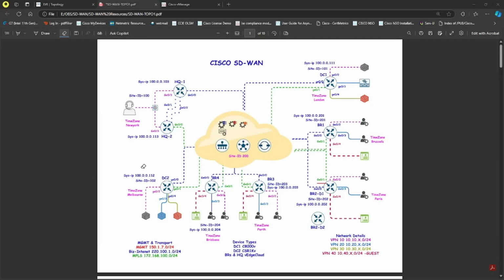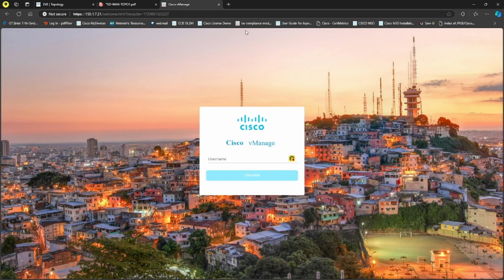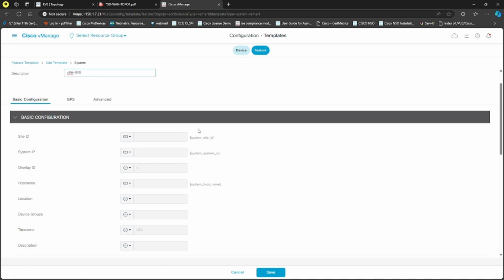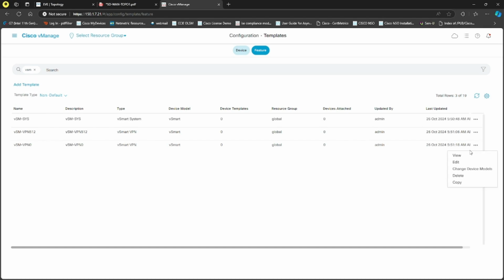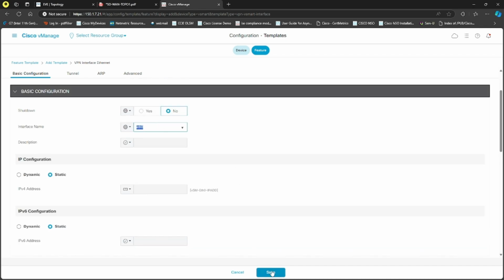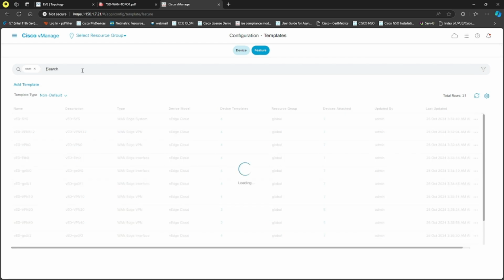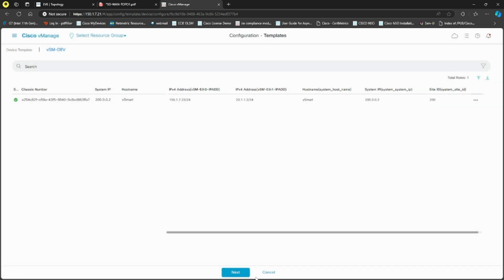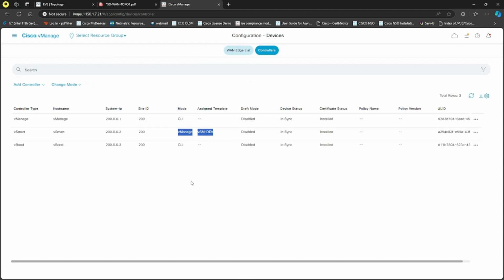020 vSmart to vManage mode